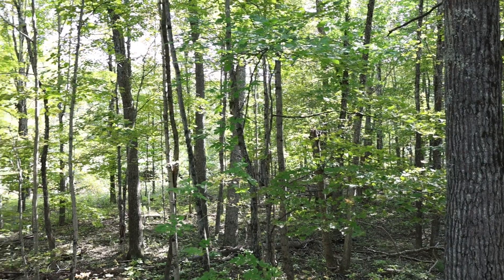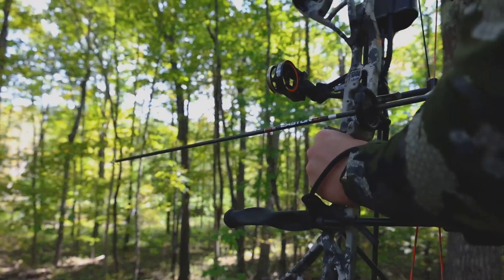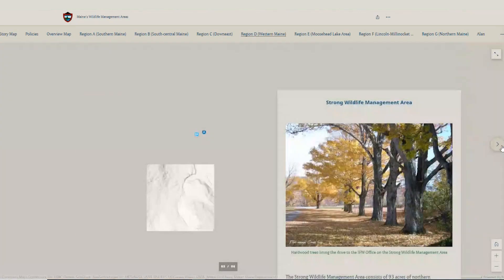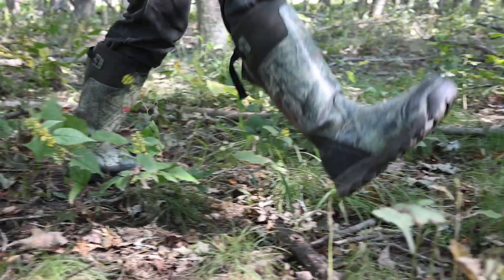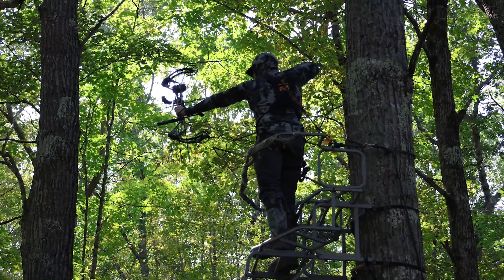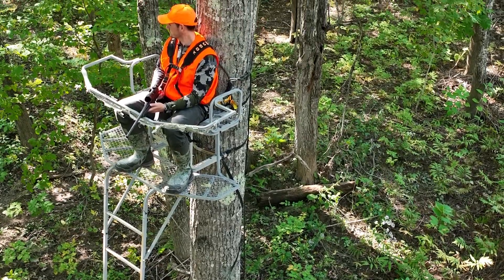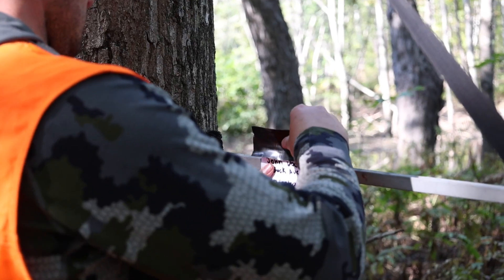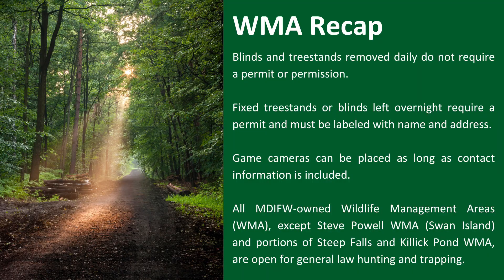Where to Hunt in Maine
Did you know that Maine has 110,000 acres of public land available for hunting, fishing, trapping, wildlife watching, and more? In this video, Regional Wildlife Biologist Sarah Boyden shares how to access Wildlife Management Areas and some things to consider when choosing where to hunt in Maine.